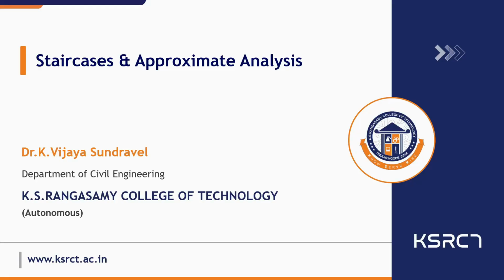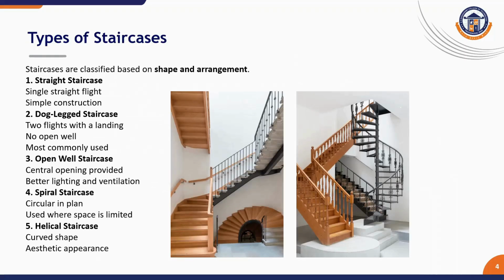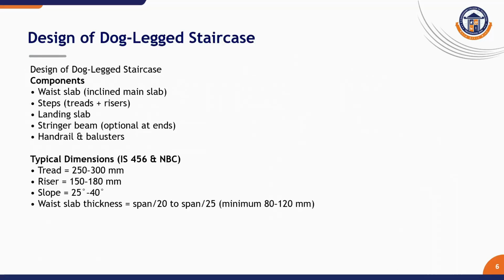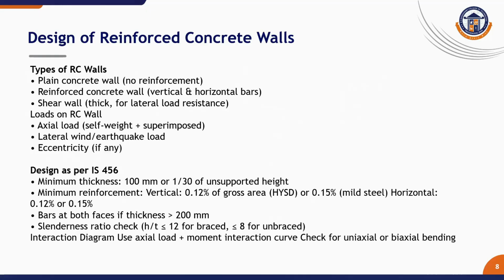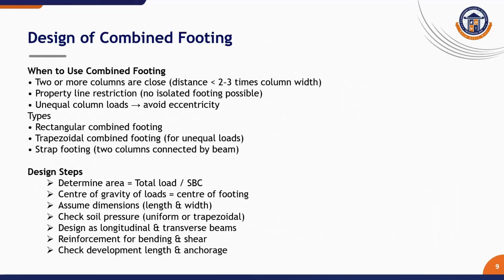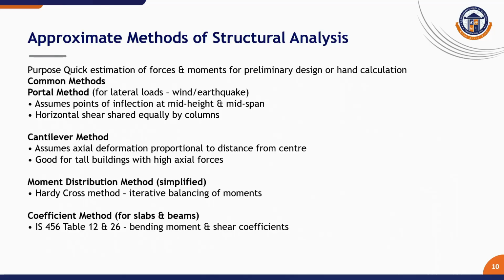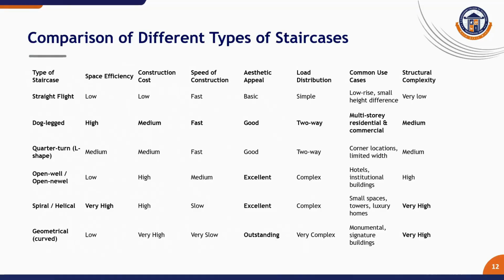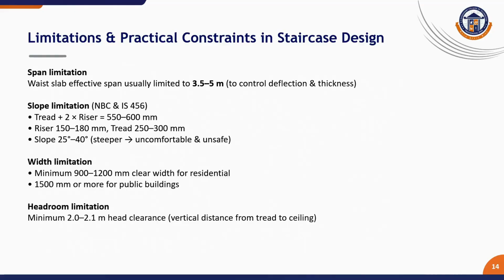Staircases & Approximate Analysis